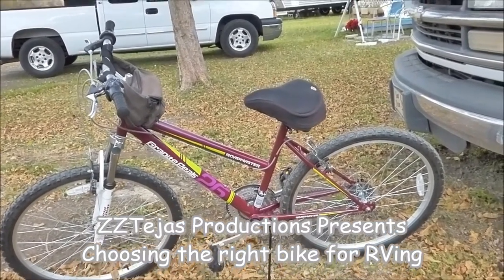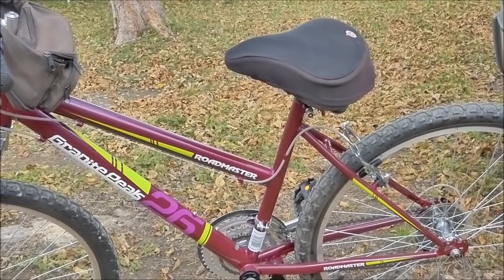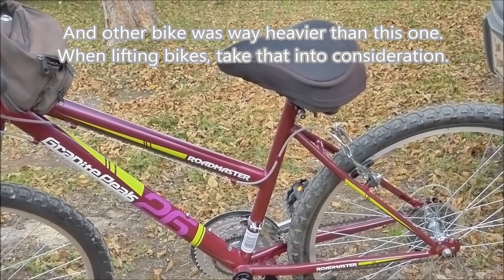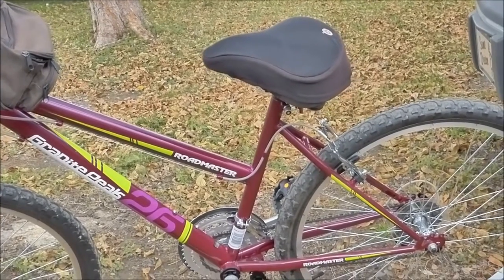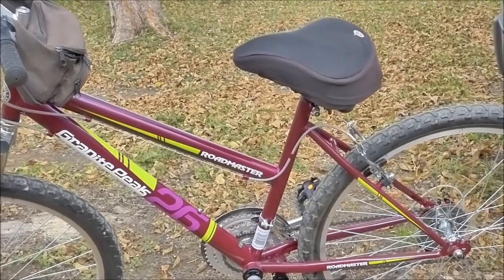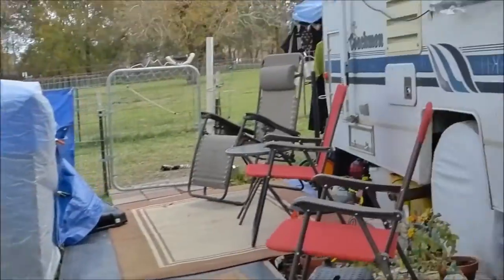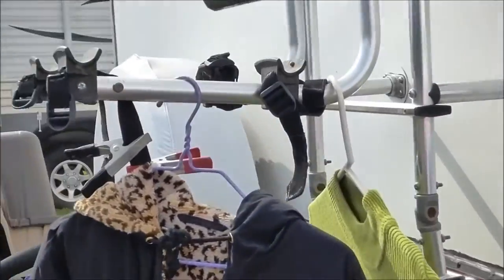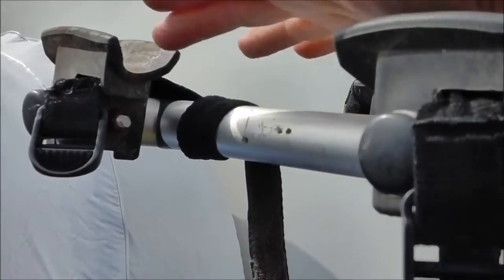Fulltime RVing Choosing the right bike for RVing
I prefer mountain bikes, but they are generally a heavier bike. So here are the reason's I chose this one. Bikes are great for RVing. Once the RV is parked, it can be fun to get the bike out to explore with.